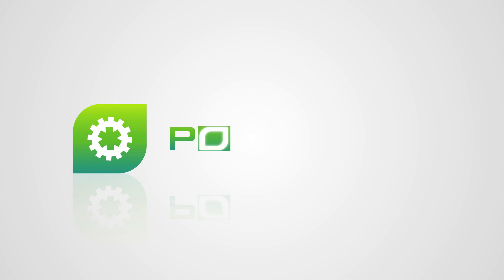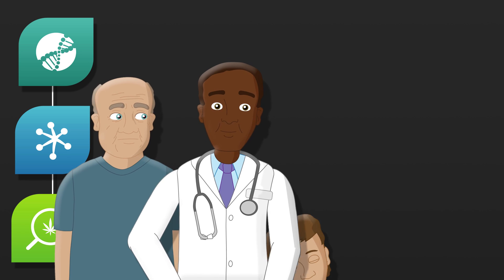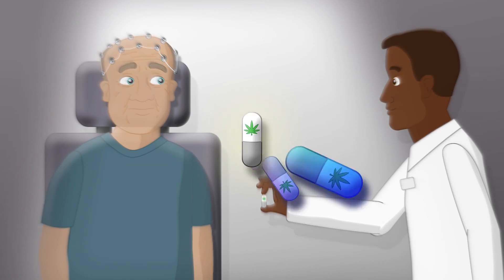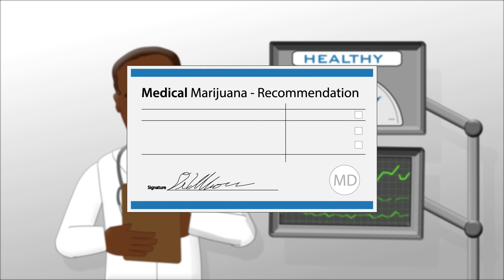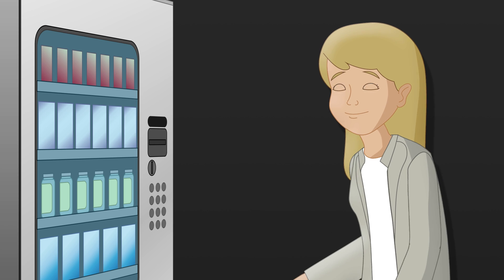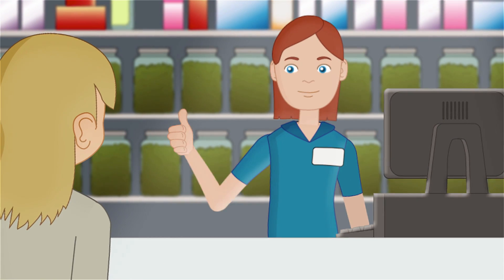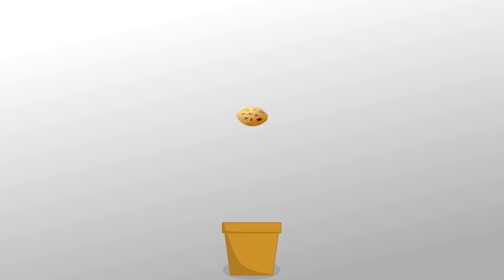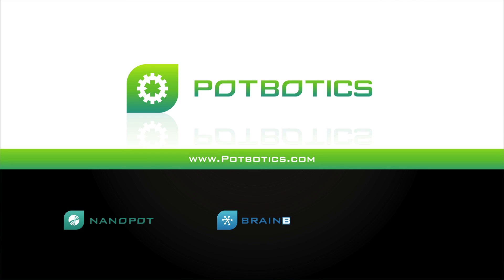PotBotics: Innovating Medical Marijuana Technology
An introduction to the PotBotics technology offering. PotBotics is the first biotech company to blend robotics, artificial intelligence and cannabis research to streamline the prescription, cultivation and consumer cannabis selection process.